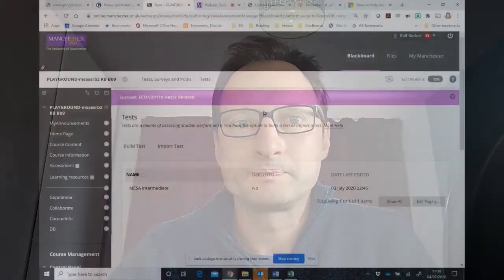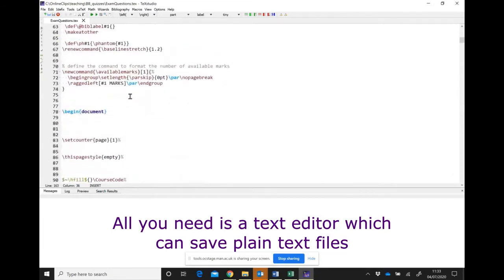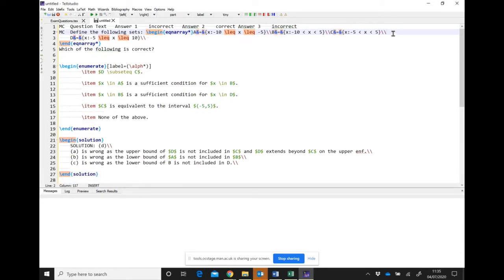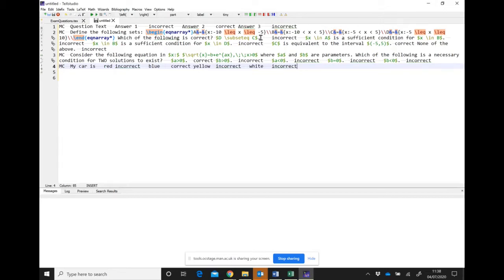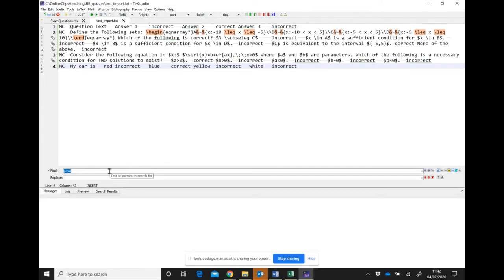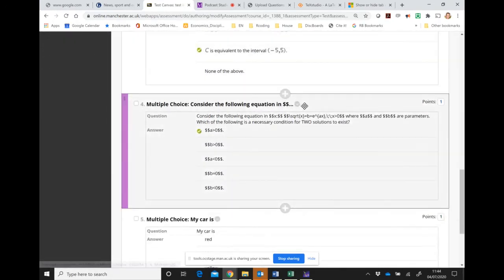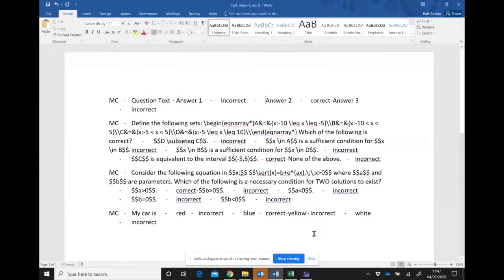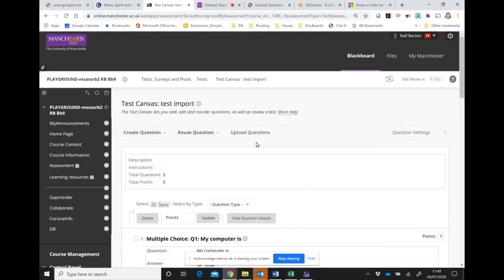Bulk upload of questions to BB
In this clip I demonstrate how you can bulk upload quiz questions to BB. You can either use already written quiz questions, or write quiz questions in a text editor and then upload them.

While there are things you cannot do this way (e.g. include images or include feedback), this will give you a quick way to upload many questions to BB. You can then go to BB and make extra changes (like include images or add feedback).